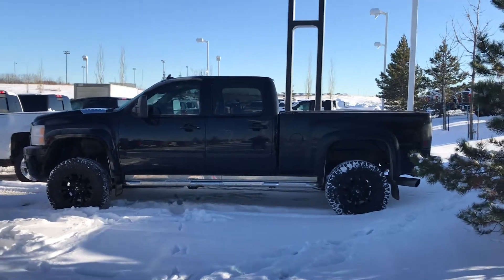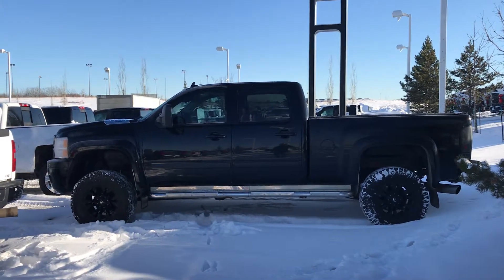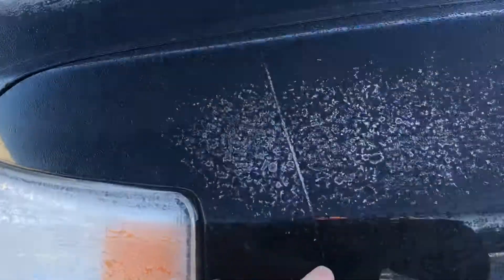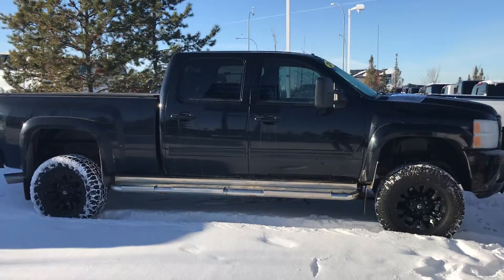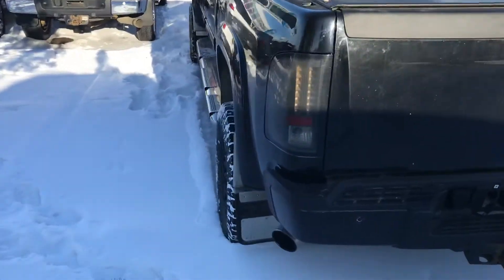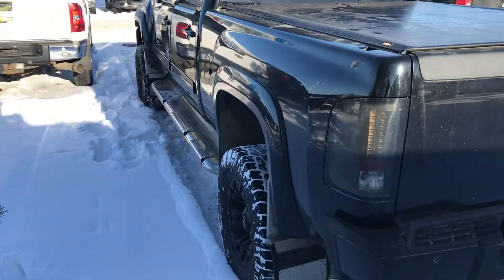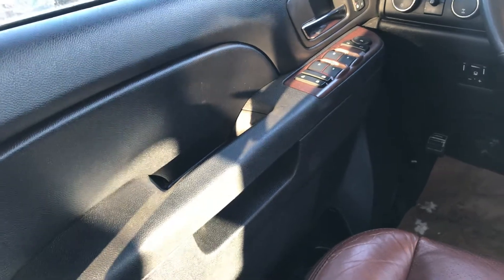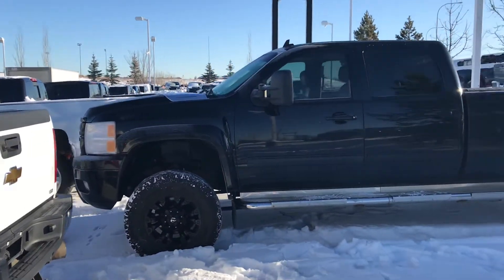Big 2014 Chevrolet Silverado 3500HD LTZ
Duramax, lifted and tuned. Good clean well cared for truck!